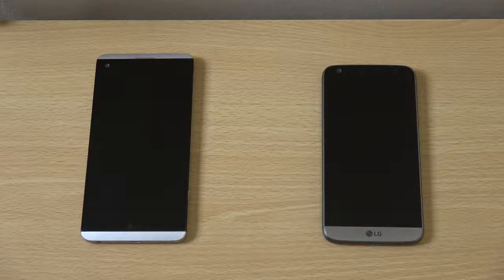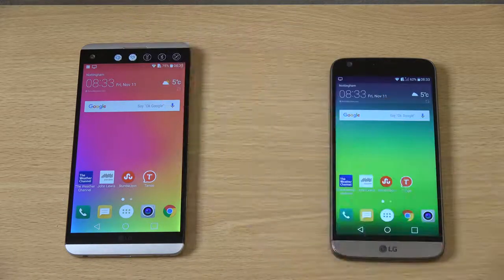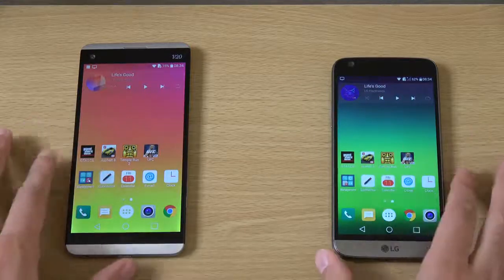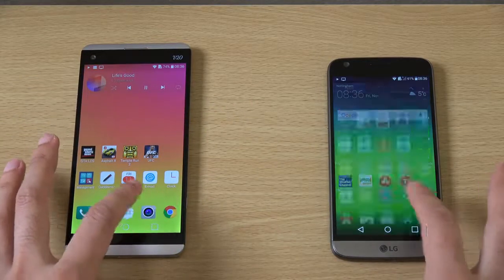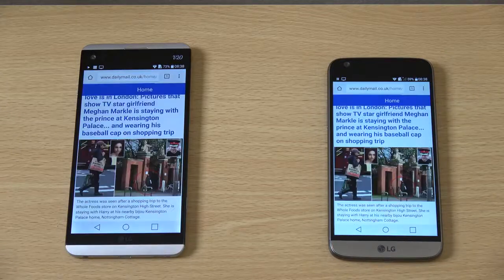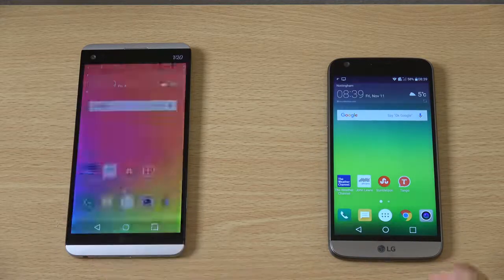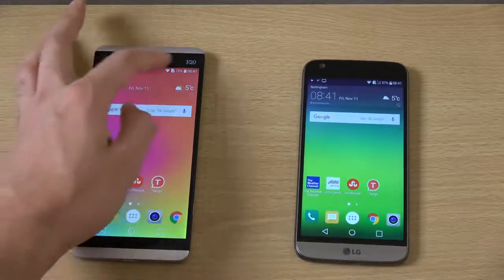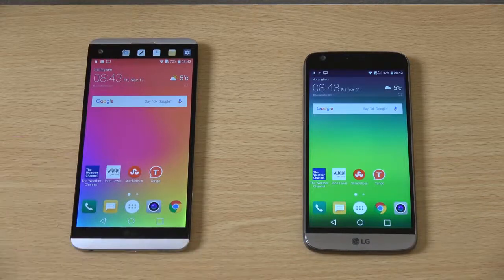LG V20 vs LG G5 Speed Test!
New LG V20 vs Old LG G5 - Which is Fastest?

The G5 is dirt cheap on Amazon US